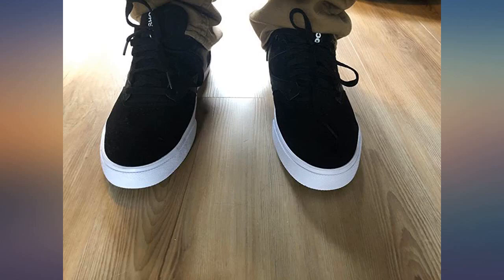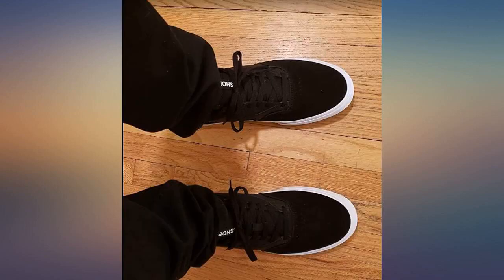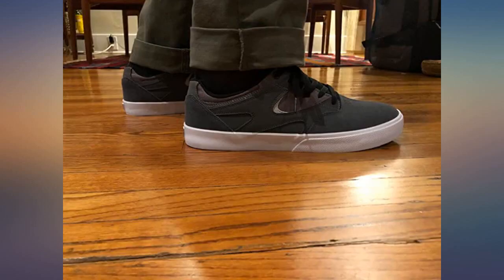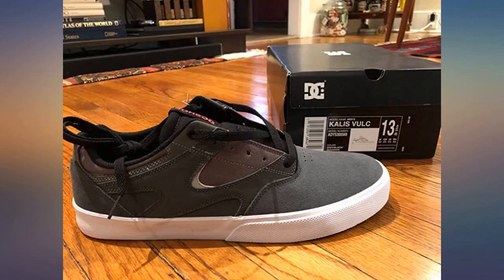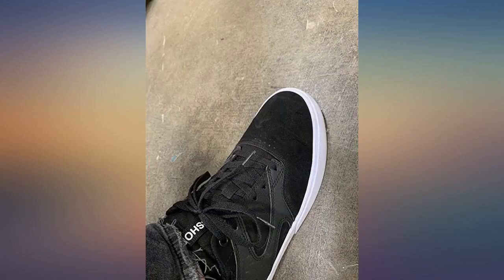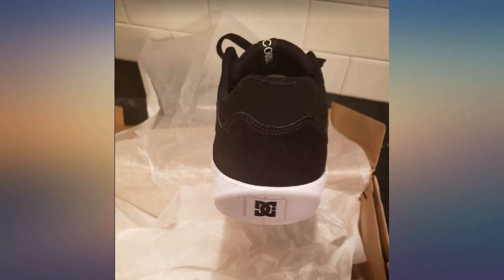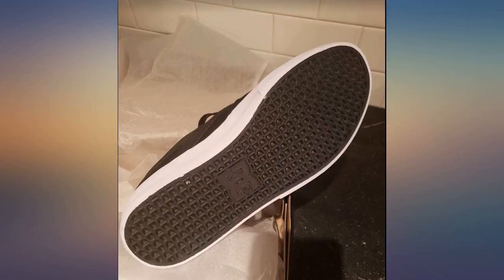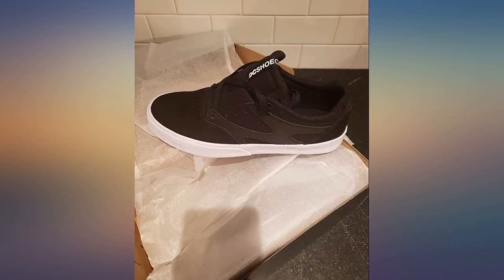DC Men's Kalis Vulc Skate Shoe review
Main Features:
Rubber sole. Josh Kalis signature shoe